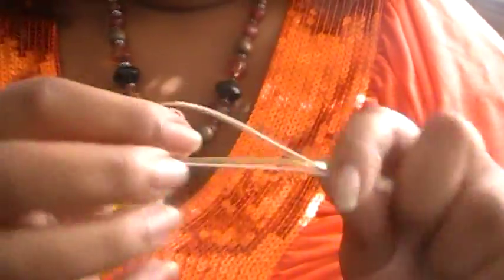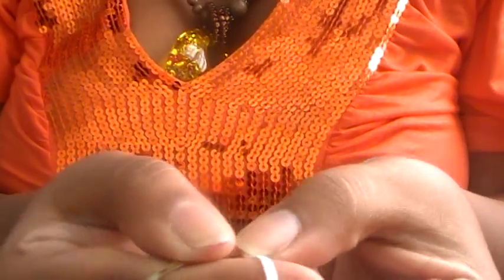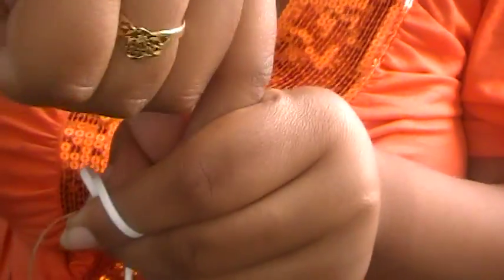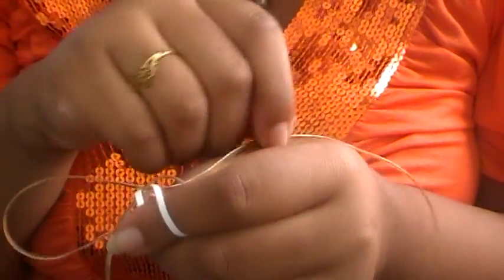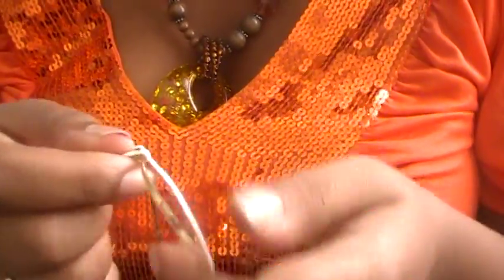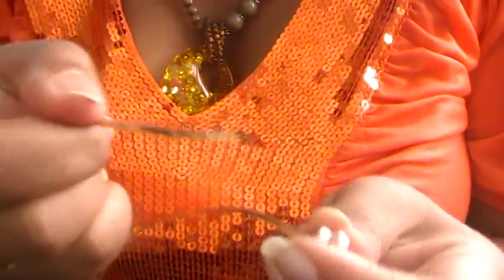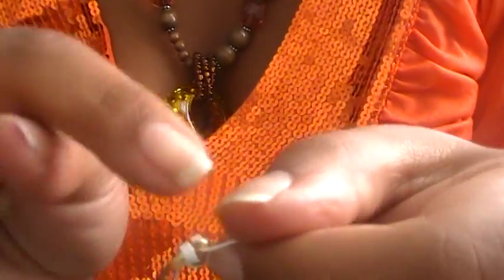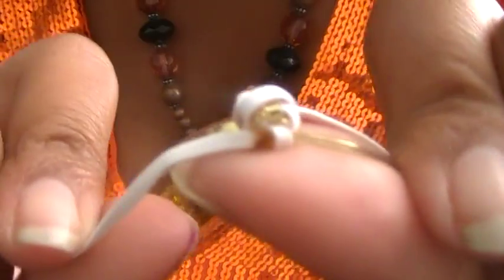How to do the circle stitch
Circle Stitch.